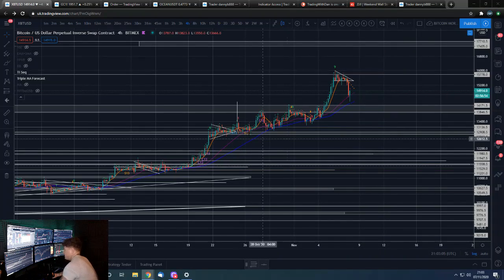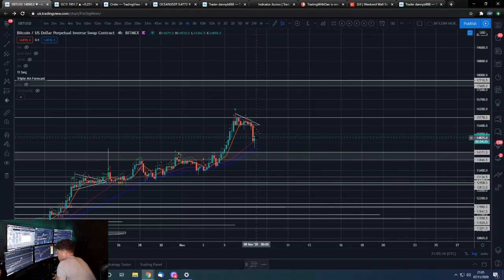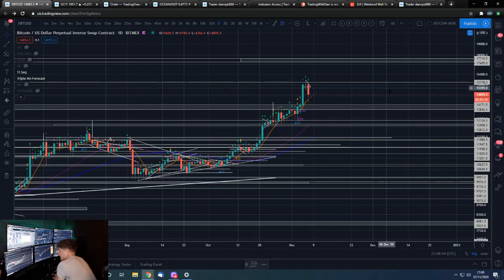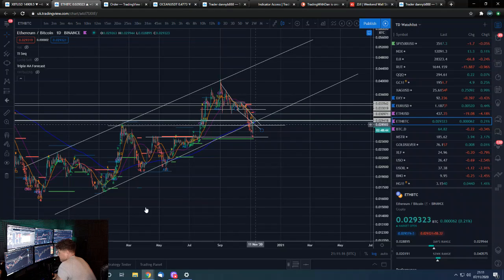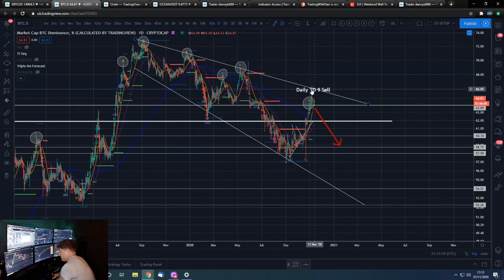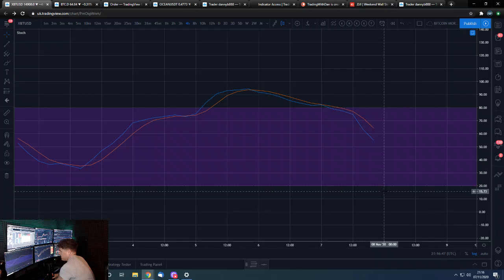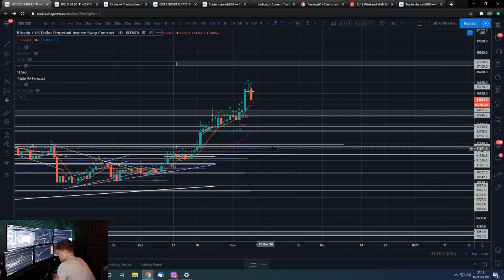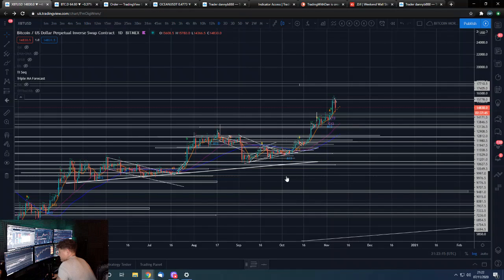💊 Wild weekend wicks 🥵 Welcome to the 'BITCOIN BIG NUMBERS' trading game 💪 BTC price analysis